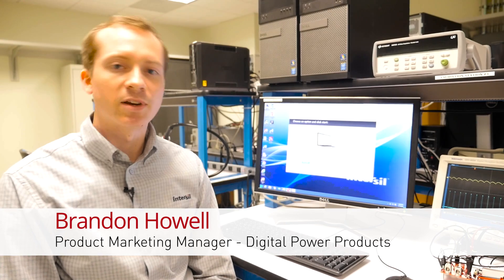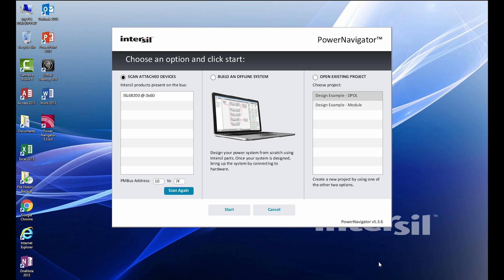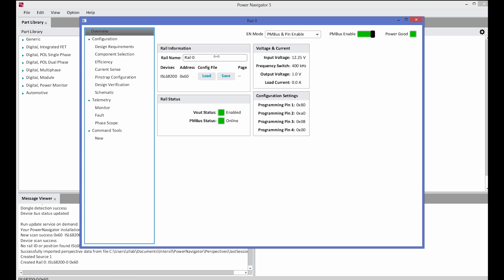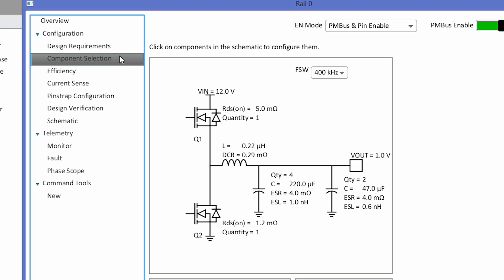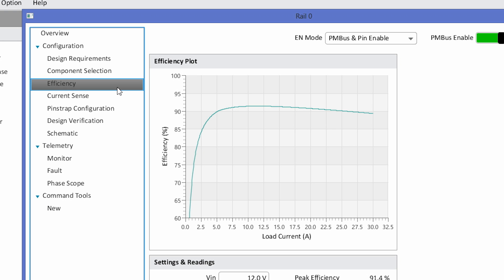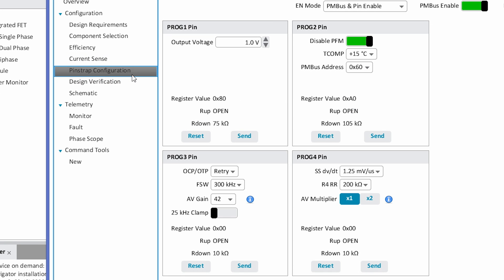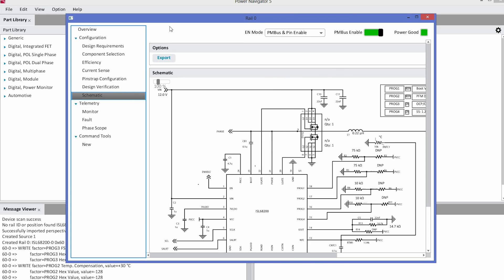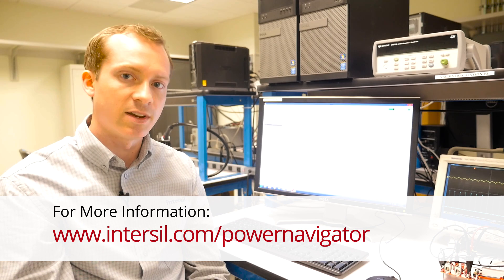PowerNavigator Software GUI: Designing a System with the ISL68200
This in-depth tutorial will show how PowerNavigator can help you set up a power system design with the ISL68200 in just five minutes. You can download the PowerNavigator software GUI for free